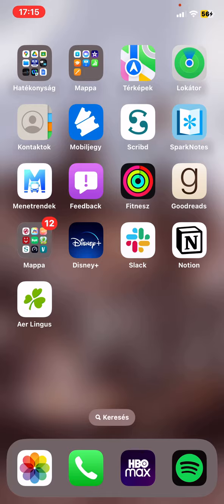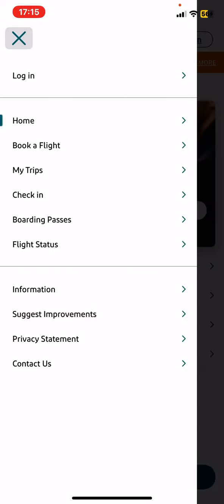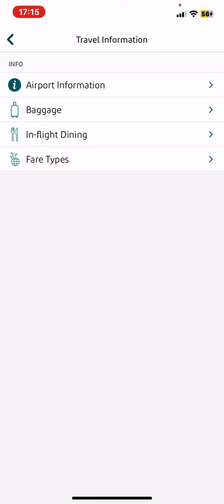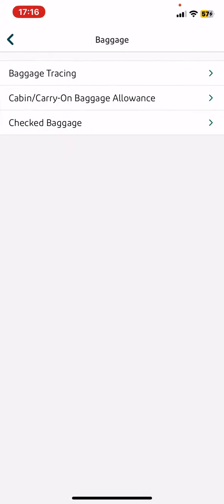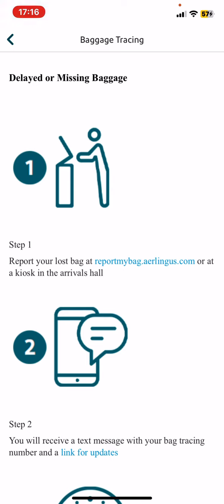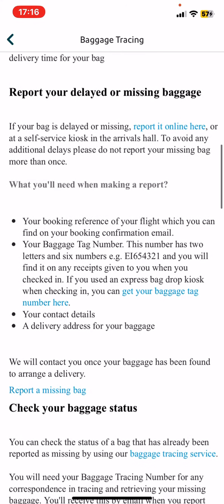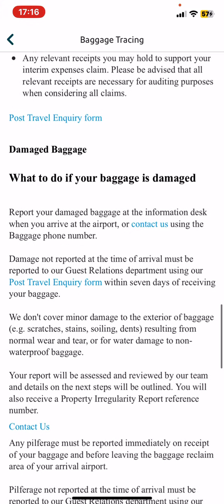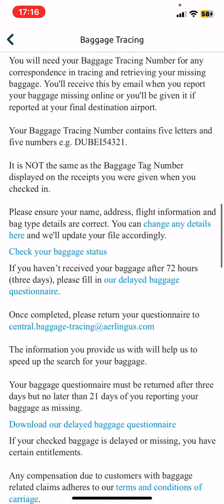How to find information on baggage tracing in Aer Lingus?